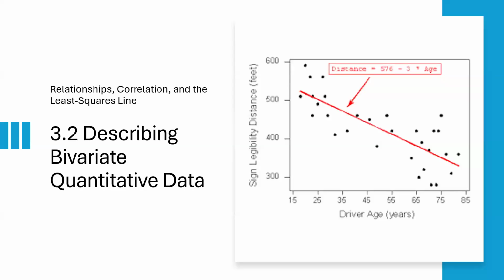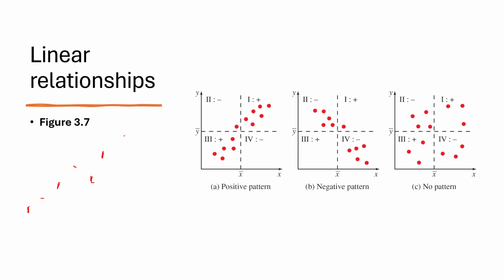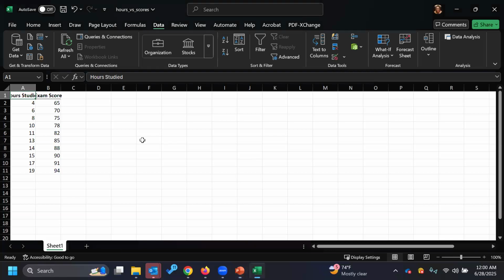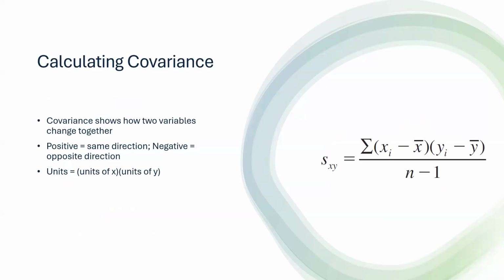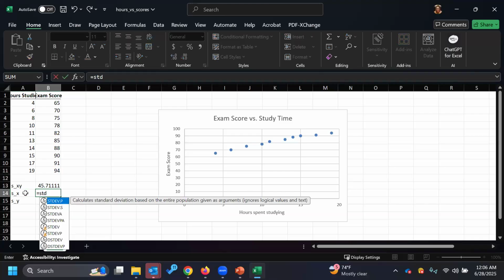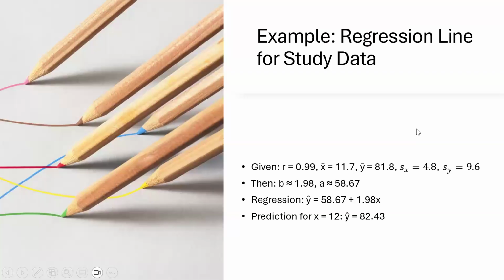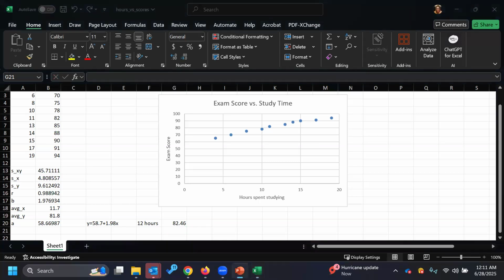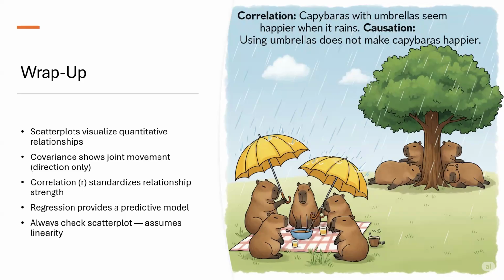3.2 Describing Bivariate Quantitative Data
Introduction to Statistics | Describing Bivariate Quantitative Data